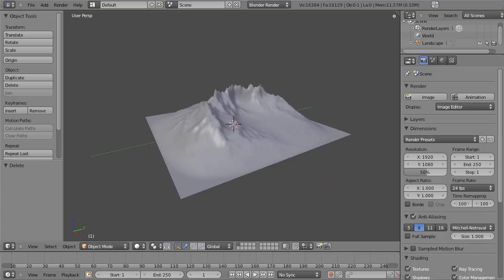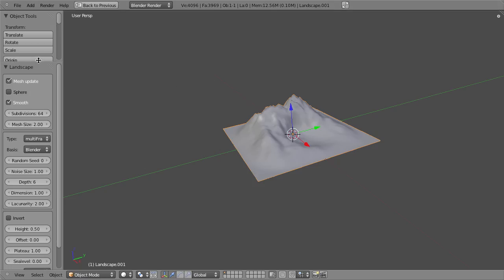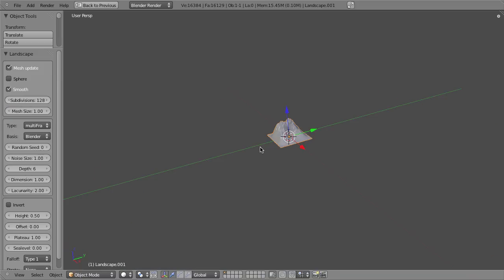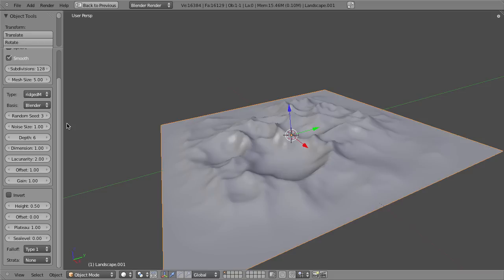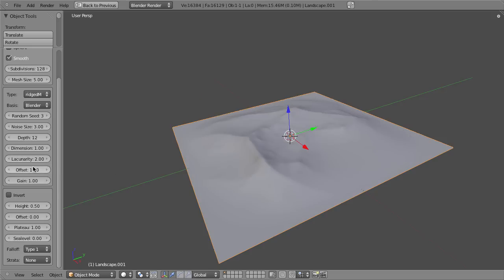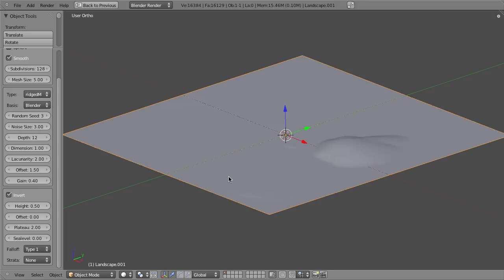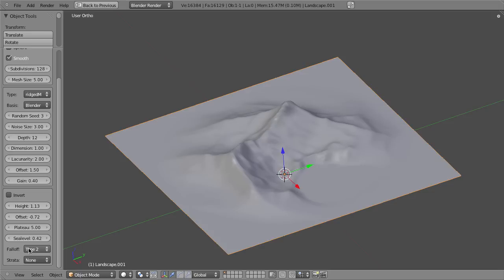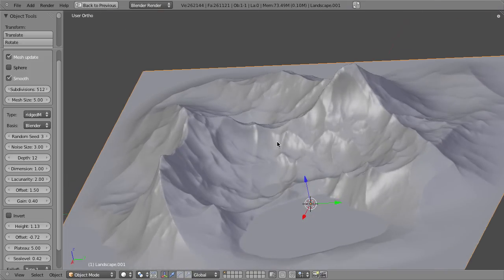Blender Tip: Using the ANT Landscape Add-on